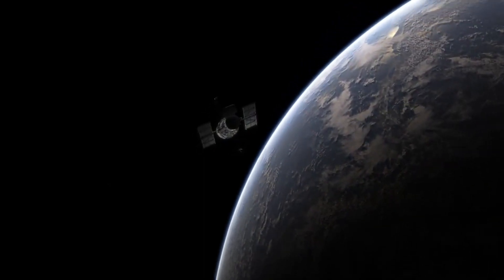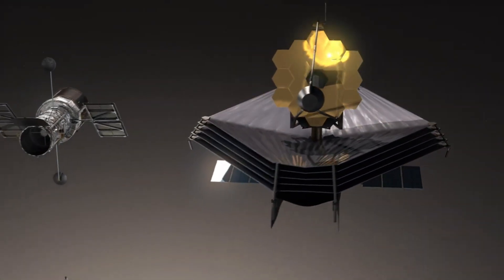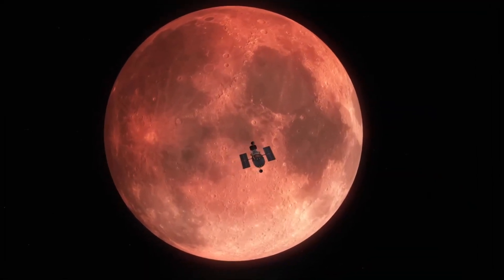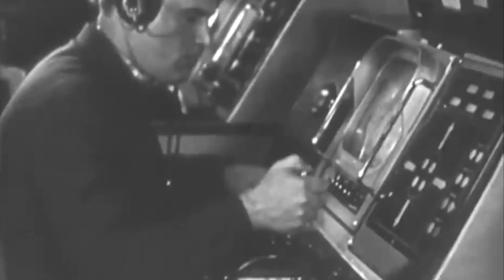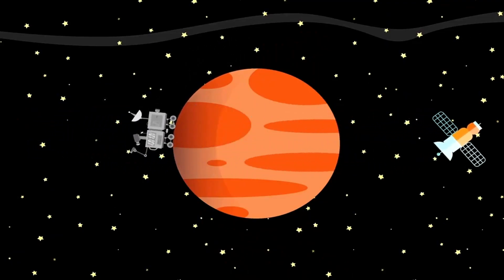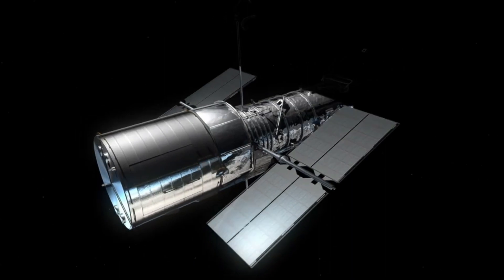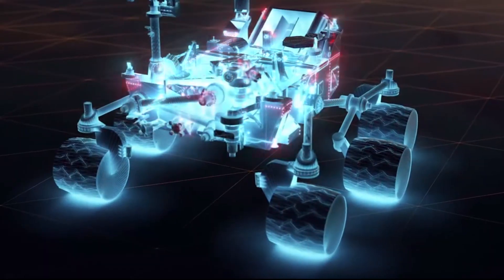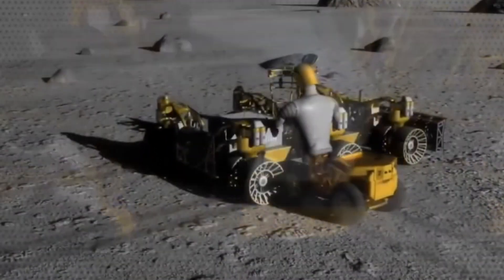Robotic Space Exploration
Robotic spacecraft have revolutionized space exploration, offering unparalleled efficiency and the ability to achieve otherwise impossible observations.

 These automated machines, including probes and rovers, excel in conducting traditional science investigations, pushing the boundaries of our understanding of the cosmos.

 Their capacity to respond swiftly to dynamic events, like capturing a short-lived plume at a distant comet millions of miles from Earth, highlights the invaluable role of robotic space exploration in advancing our knowledge of the universe.